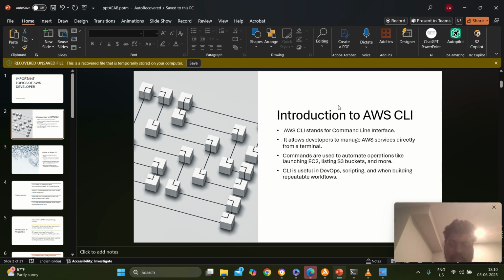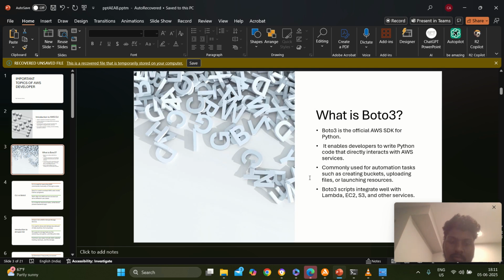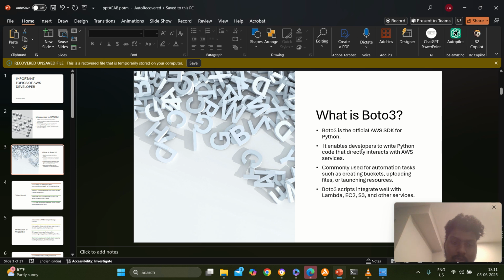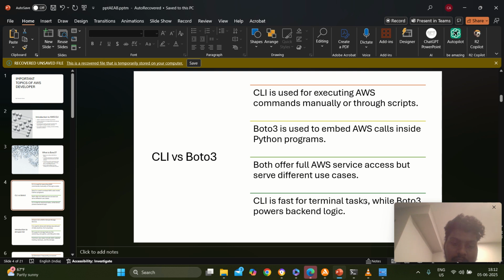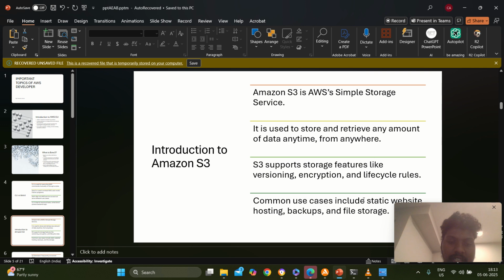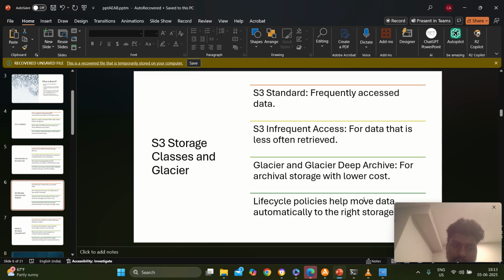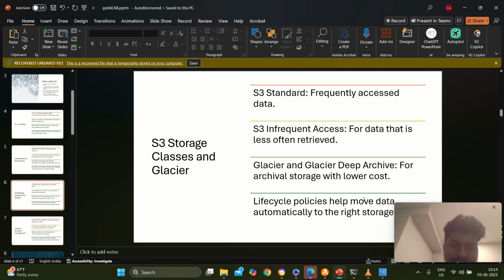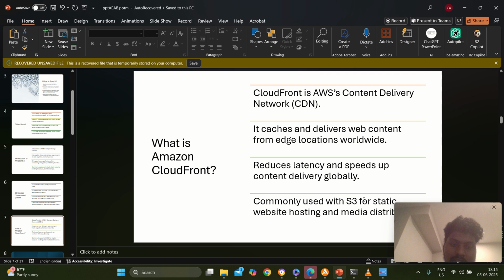AWS Developer Tools Explained | CLI, Boto3, S3, CloudFront - Beginner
In this video, I explain the most important AWS Developer tools — including AWS CLI, Boto3 (Python SDK), Amazon S3, and CloudFront.

You’ll learn:

What each tool does

How they differ (CLI vs Boto3)

How to use S3 for cloud storage

The purpose of storage classes like Glacier

How CloudFront improves global content delivery

I also demonstrate real examples using AWS CloudShell and Python. Whether you're preparing for the AWS Developer Associate exam or building your first cloud project, this video gives you a solid foundation.